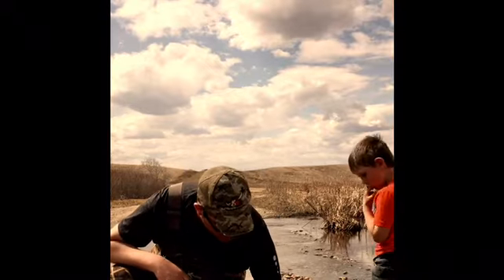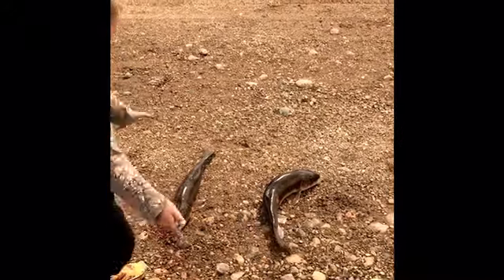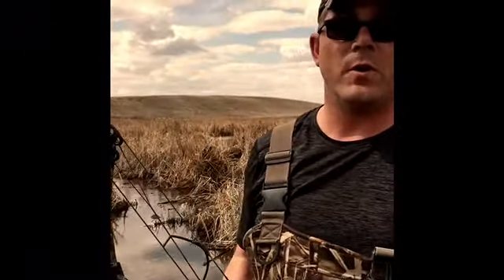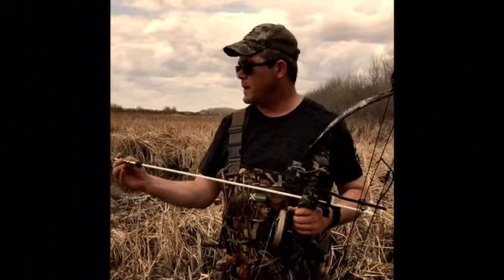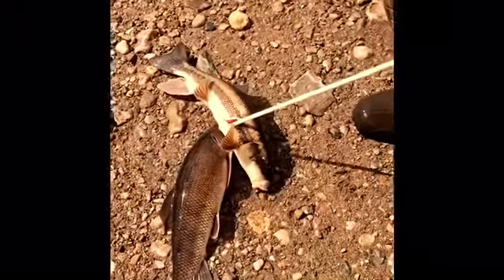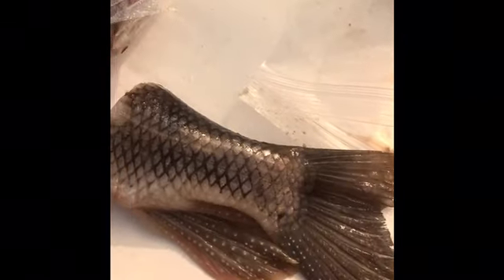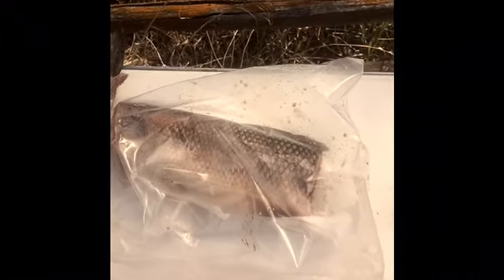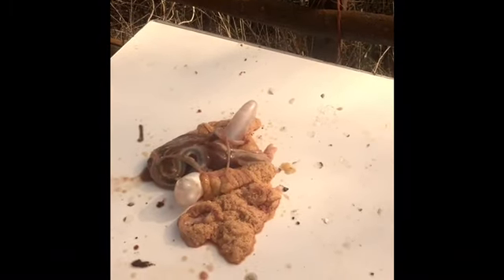White Sucker SMACKDOWN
Early spring sucker run lets us bow fish several white sucker to use as bait for future species.